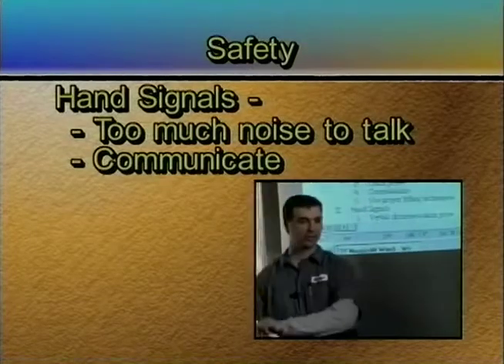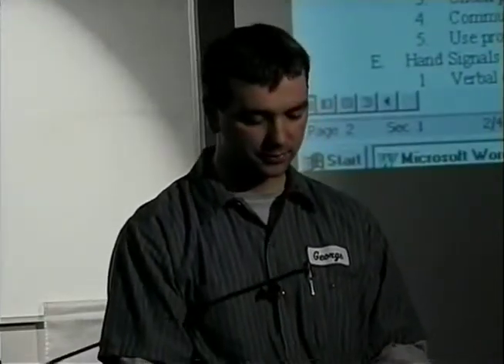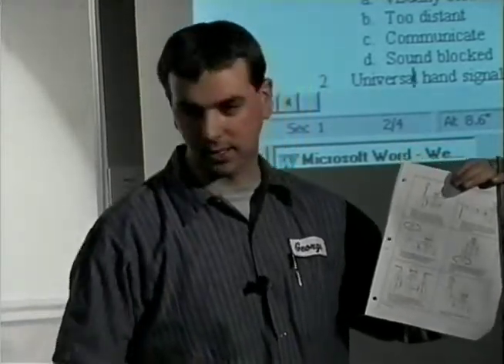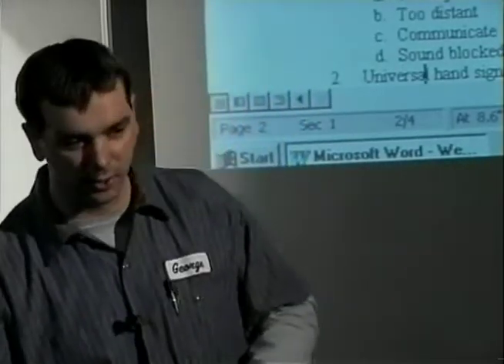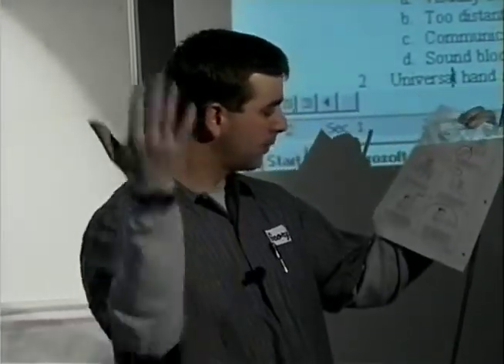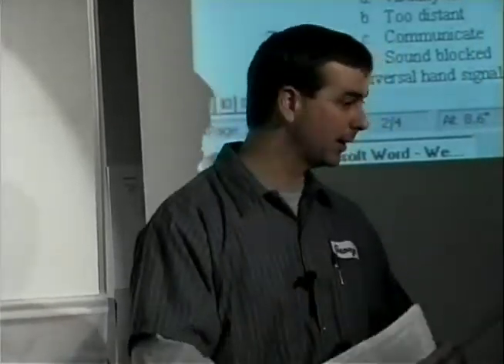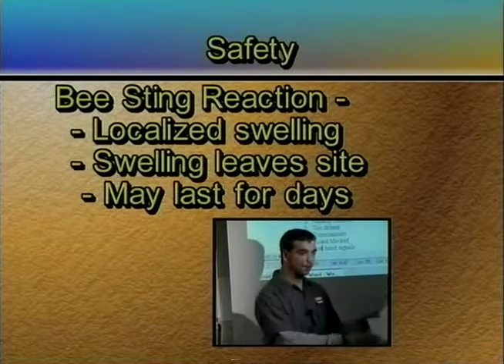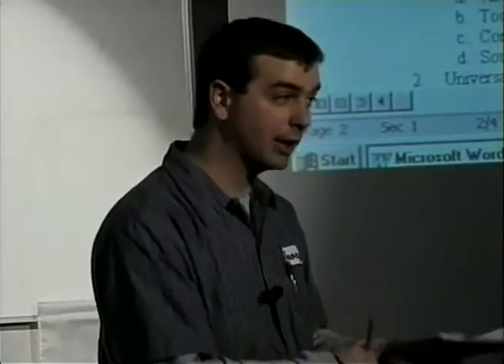TST252 01 06 Safety04